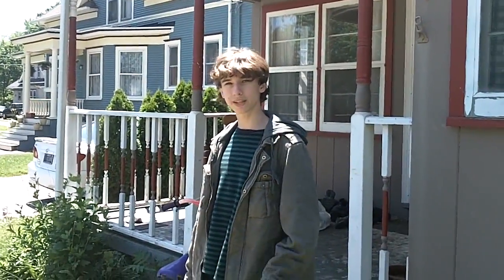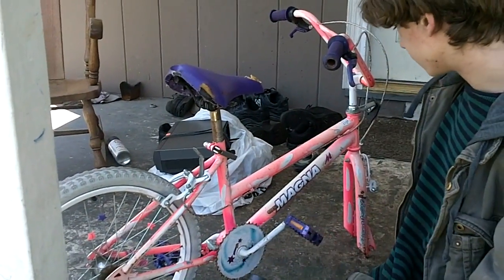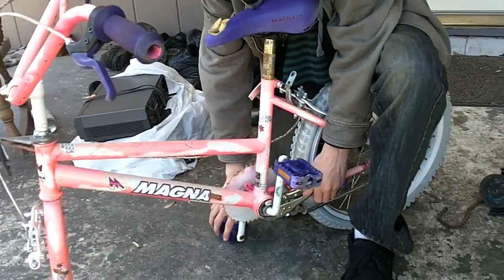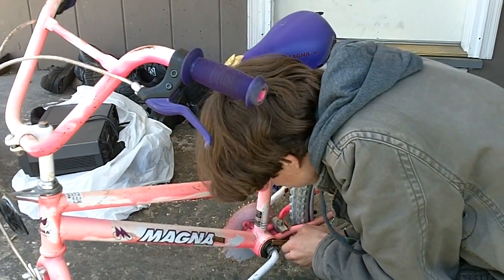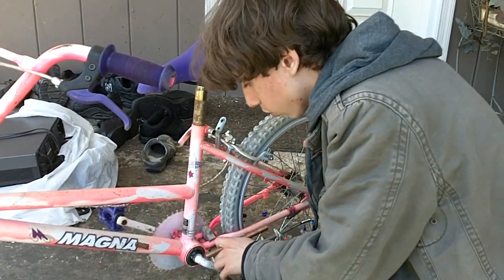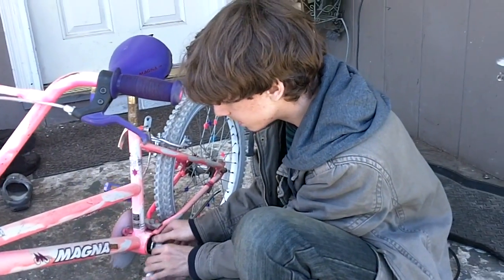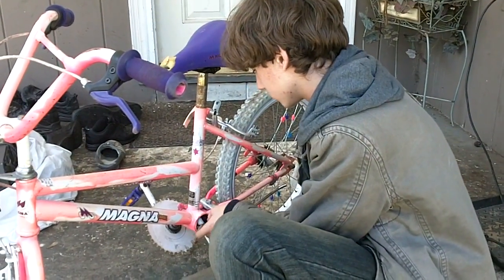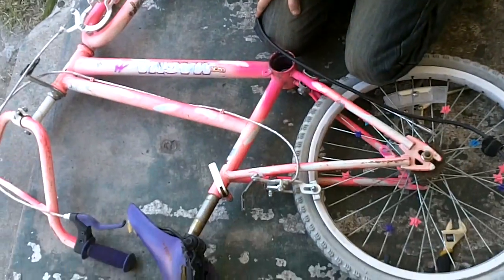How to build a Drift Trike Part #1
Buying 1 foot of pipe?

Buying many feet of pipe? ( It also has clear pipe for wheels )